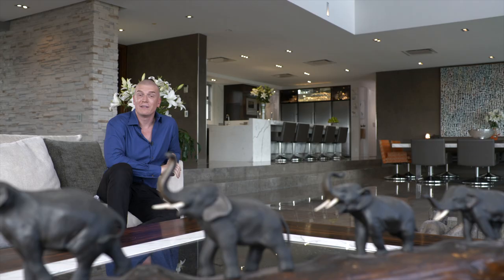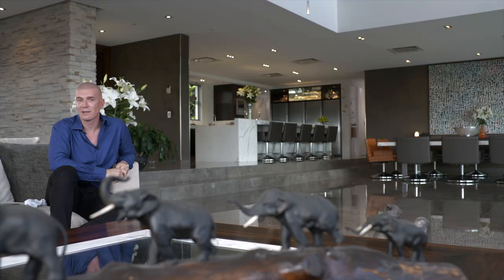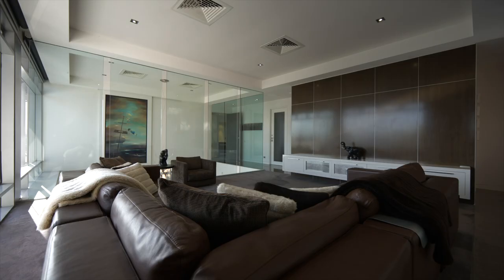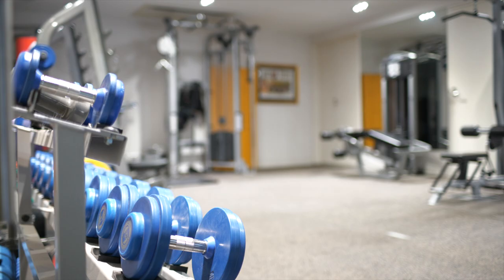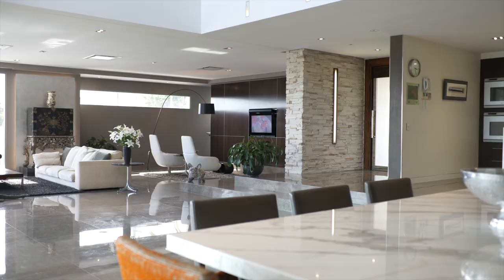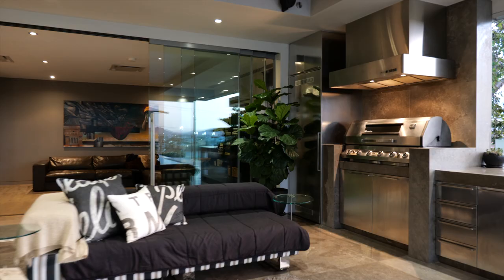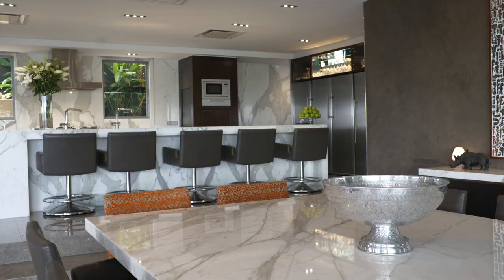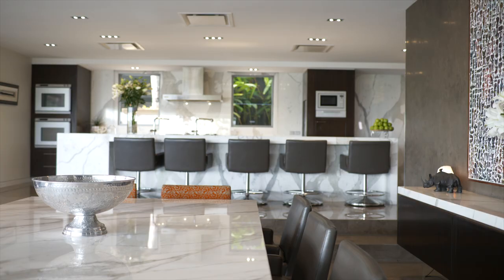1DICKSON - 1 Dickson Terrace, Hamilton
Perched on an elevated 756m2 corner block on prestigious Hamilton Hill, this unforgettable residence boasts exceptional designs across three expansive levels. An ideal opportunity for families, the remarkable home offers unmatched views to the Brisbane river and city through floor-to-ceiling windows.

Multiple, light-filled living areas ensure stress-free entertaining, and room for every age group, along with outdoor spaces, a built-in barbecue and a stunning, infinity edge pool. Guests are easily accommodated in a private self-contained retreat with additional highlights including a theatre, temperature-controlled wine cellar, and gym.

Architecturally designed by Sparc, with interior designs from Greg Harris, the luxurious property features Calacatta marble finishes, soaring ceilings and state of the art inclusions.

• Six bedrooms, all with ensuites and built-in robes, with five king-sized rooms on the upper level
• Lavish 82m2 parent’s haven with uninterrupted panoramic views of the river, city and mountains, plus dual walk-in robes, private viewing balcony, Ostrich skin leather pivoted entry door, 100% wool carpet and automated block-out blinds, windows and drop-own Samsung Smart television
• A deluxe ensuite with bookmatched Calcacatta marble dual shower area, timber veneer cabinetry, two-person spa bath with views and a vanity/makeup bench with dual basins and Gessi tapware,
• Deluxe kitchen with a butler’s pantry, 100mm waterfall Calacatta marble island bench, Miele gas cooktop, Liebherr fridges, Gaggenau ovens and ample storage
• Open-plan area with double height ceilings flows out to terrace, barbecue and pool via electric, sliding glass doors
• Rumpus room and office with outdoor access
• Second rumpus room on top level, theatre and gym on ground floor
• Guest quarters comes with living room, kitchenette and ensuite
• Dual street access with two separate dual lock-up garages, keyless entry, monitored security system and a marble feature fountain at entry

Along with these blue-chip features is an equally enviable location. Walk to top notch private and public schools, including St Margaret’s Anglican Girls School and Clayfield College, or stroll 200m to Kingsford Smith Drive and the river, with the city just 5km away. Drive a short distance to Eagle Farm and Doomben Racecourses and a wealth of shops, cafes and restaurants.